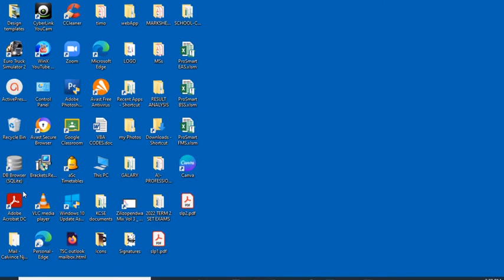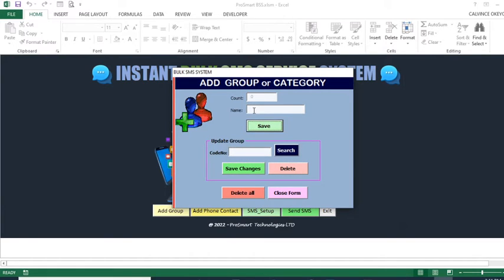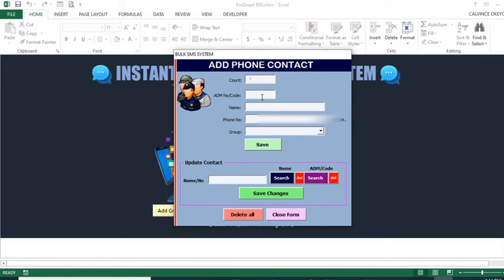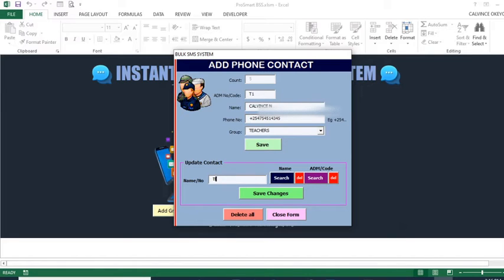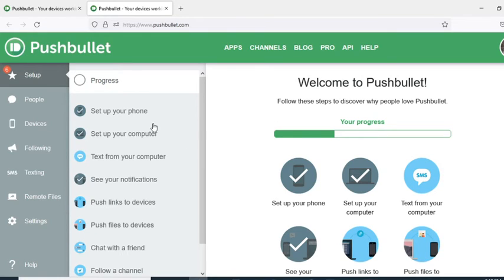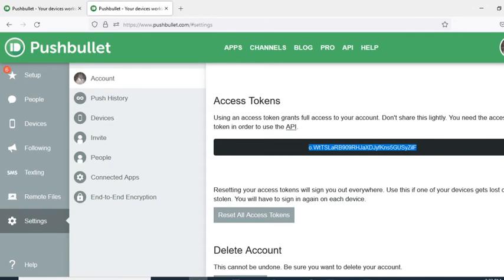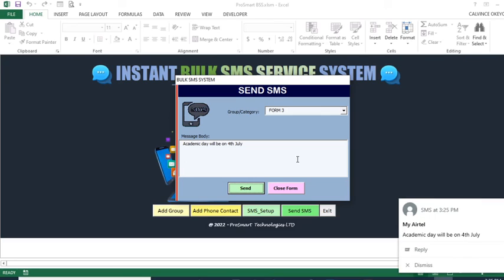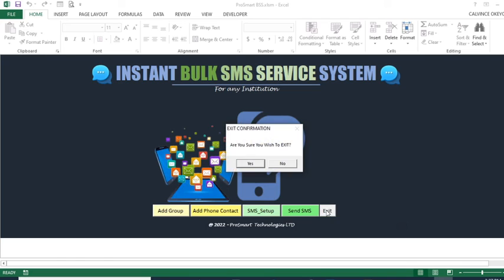HOW TO SEND BULK SMS WITH THIS EXCEL VBA SOFTWARE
In this video , i demonstrate how you can send BULK SMS using this EXcel/VBA software I developed recently.